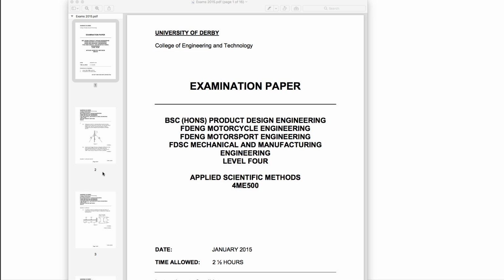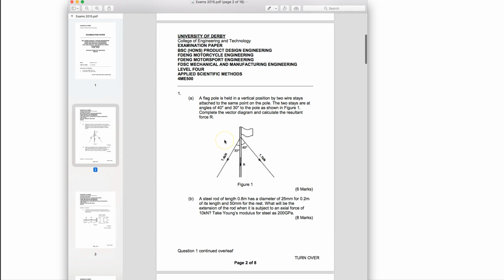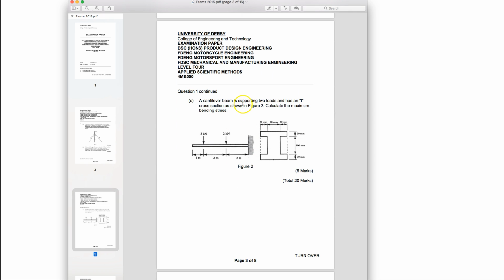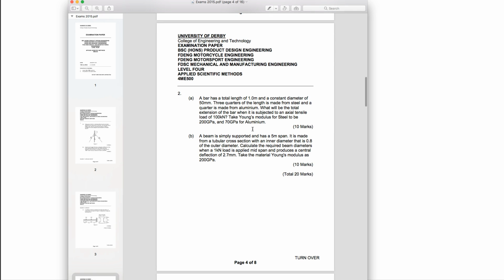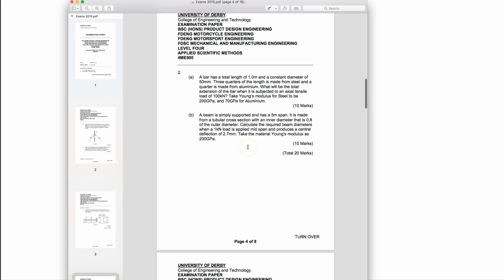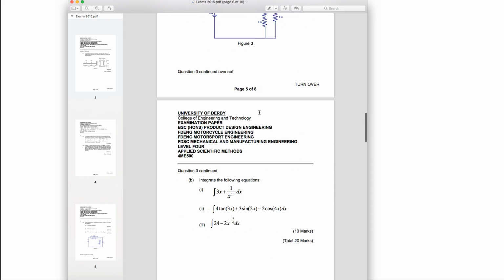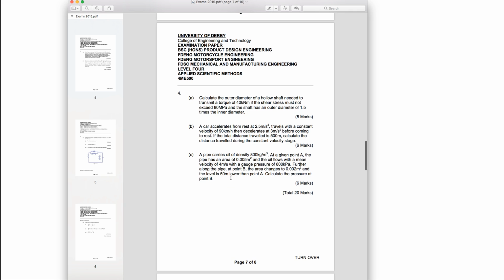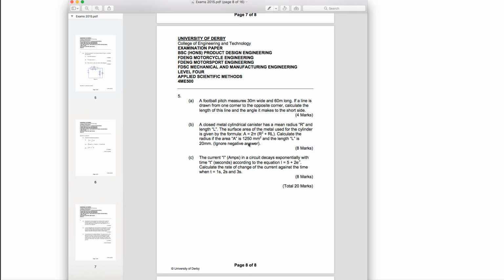HNC Mechanical Engineering Applied Maths Exam Intro (2015)